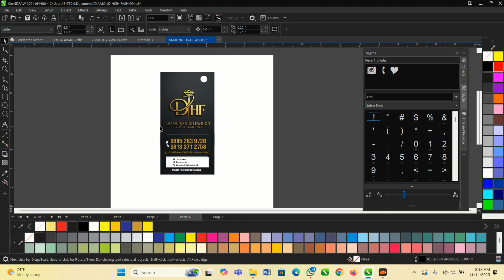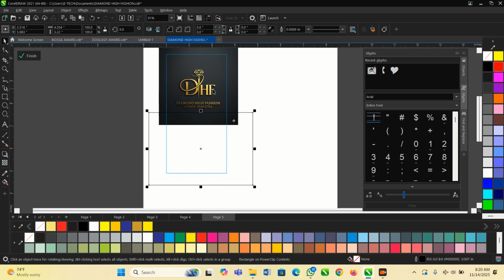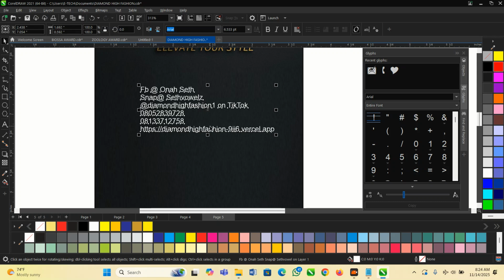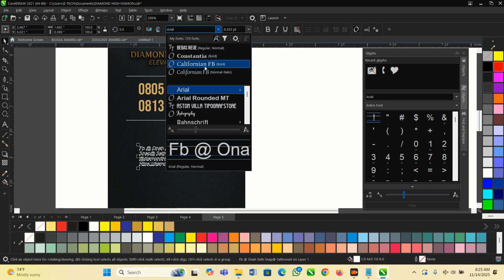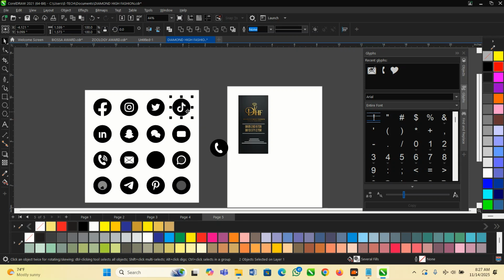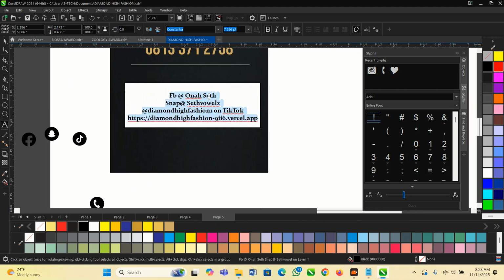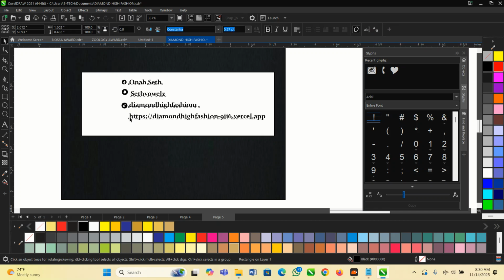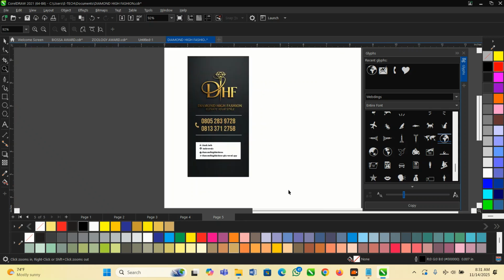CLOTHING HANG TAG DESIGN FOR BRANDS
📌 CLOTHING HANG TAG DESIGN FOR BRANDS | PROFESSIONAL BRANDING GUIDE

Are you looking to create a clean, stylish, and professional clothing hang tag design that instantly elevates your brand? In this video, I break down the full process of designing high-quality fashion hang tags that attract customers, strengthen brand identity, and enhance your product packaging.

You’ll learn:
✔ How to choose the right size and layout
✔ Color combinations that fit your brand identity
✔ How to add logos, care labels, and barcode elements
✔ Best fonts for fashion branding
✔ Simple design tricks that make your hang tag stand out
✔ Tips for printing and finishing (matte, gloss, spot UV, embossing)

Whether you're a new clothing brand owner, graphic designer, or print shop beginner, this video gives you everything you need to create premium hang tags that SELL.